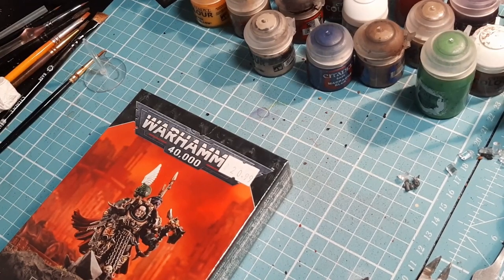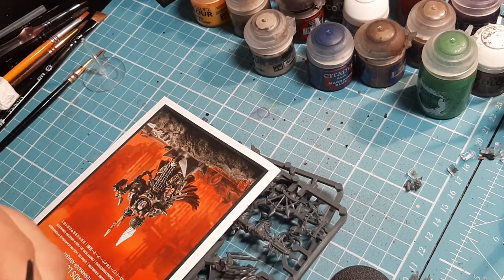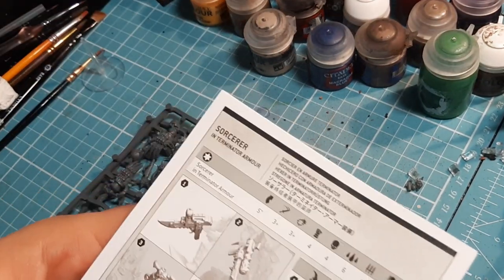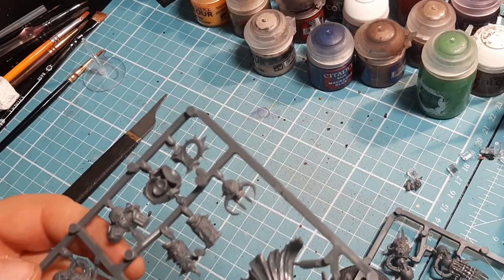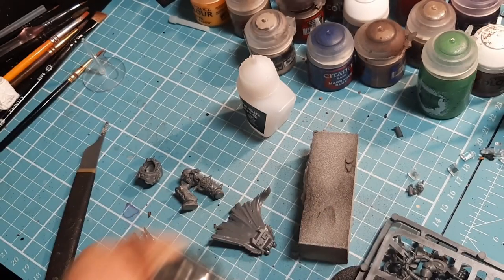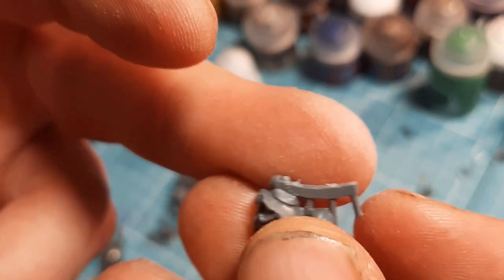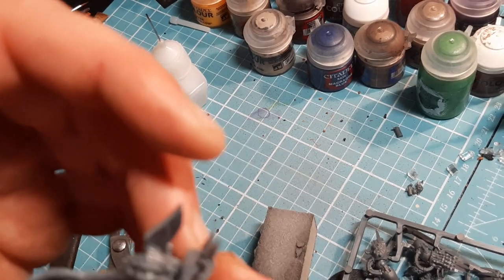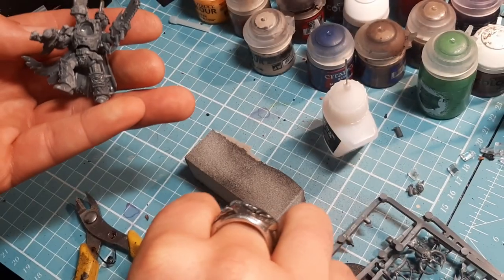Lets Build EP 90 Chaos Space Marine Lord in Terminator Armour for Games of 40K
In this video I build this great model and add a very simple conversion twist to it enjoy guys
Diff: 3